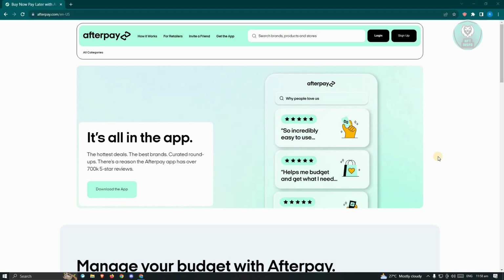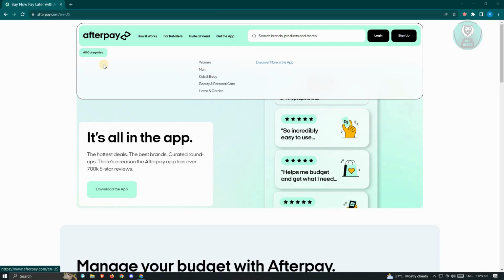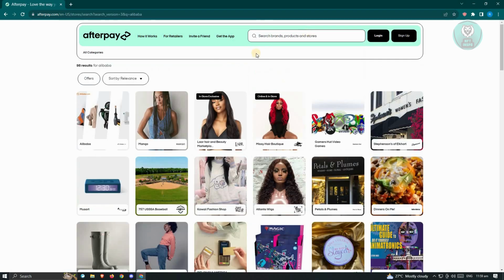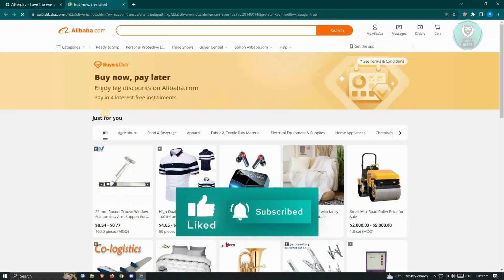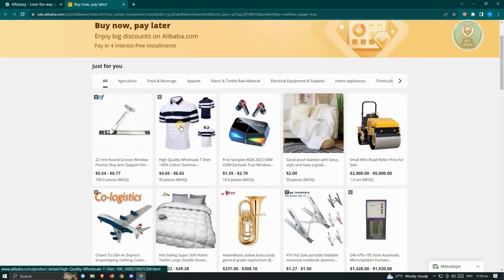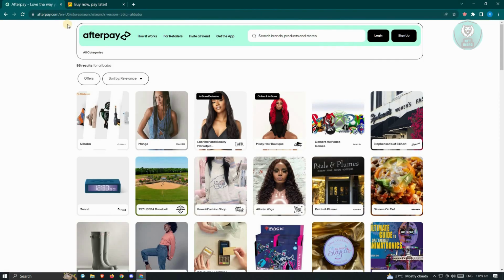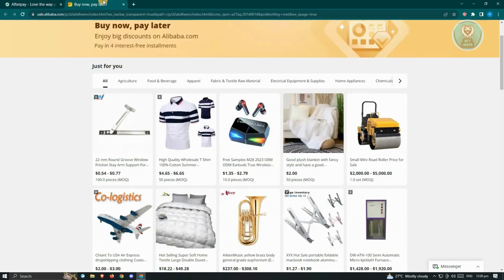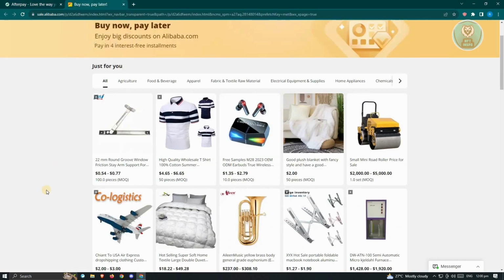How To Use Afterpay On Alibaba (2025)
If you want to be able to use Afterpay when shopping on Alibaba, then this video will be perfect for you!